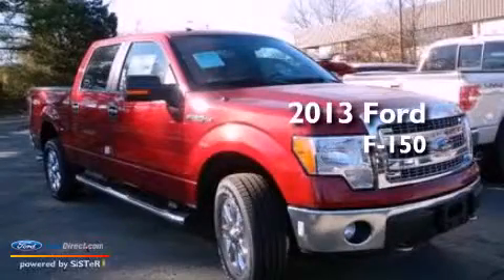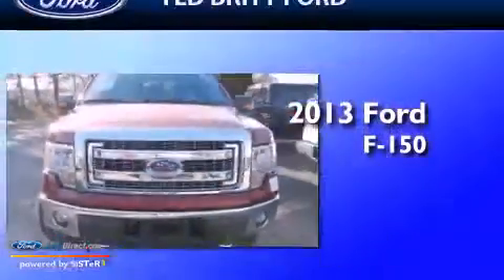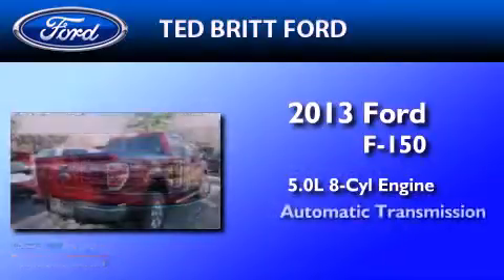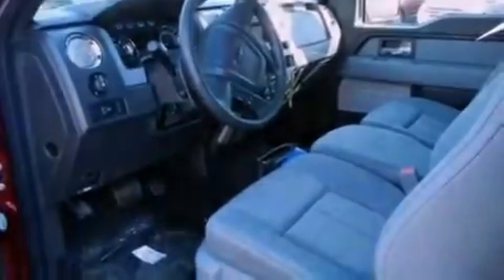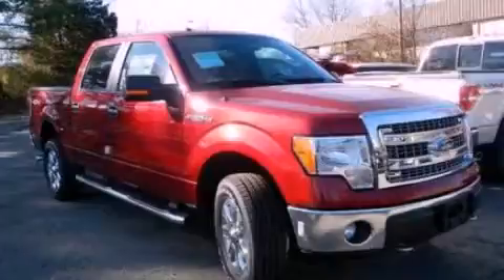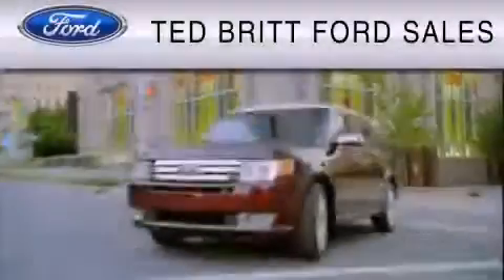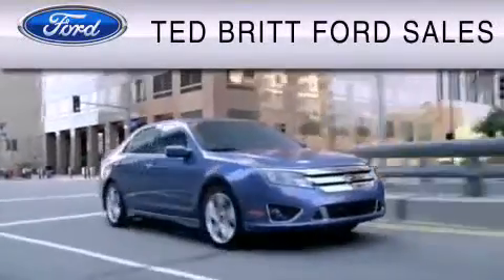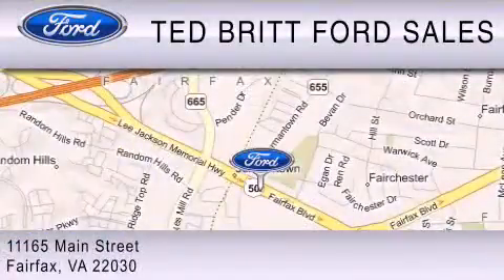2013 Ford F-150 Fairfax VA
Year : 2013
 Make : Ford
 Model : F-150
 Engine : 5.0L V8 32V MPFI DOHC FLEXIBLE FUEL
 Trans . : 6-SPEED AUTOMATIC
 Exterior : VERMILLION RED

 2013 Ford F-150 Fairfax  VA